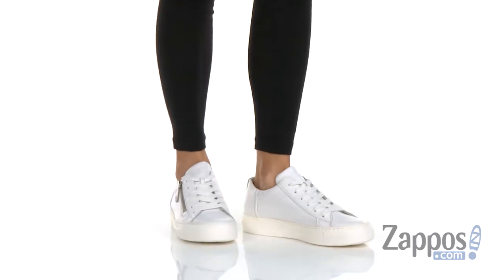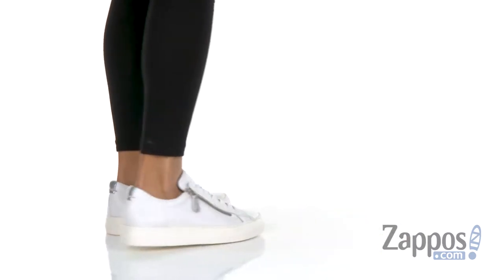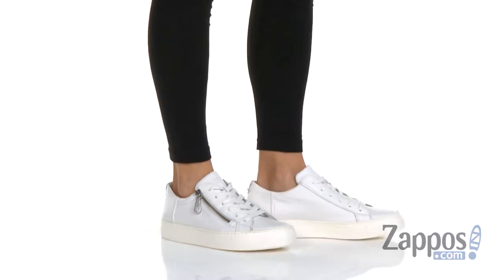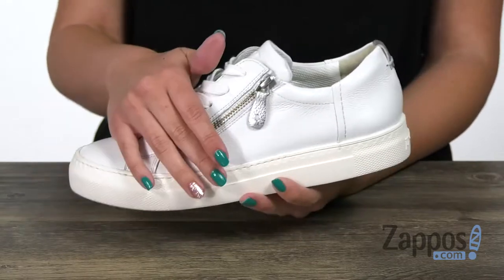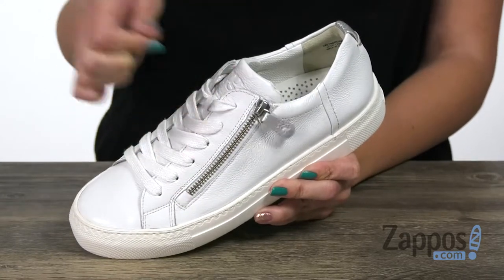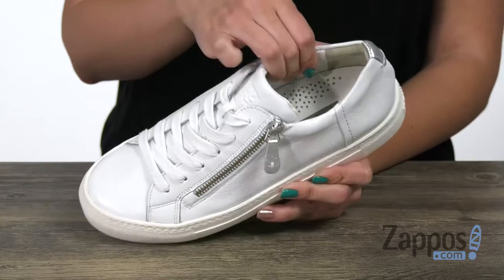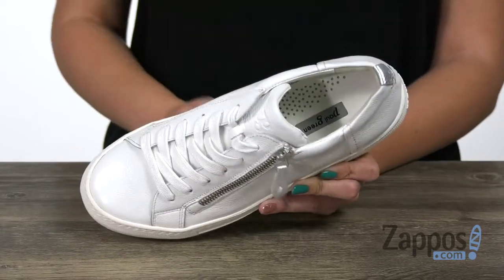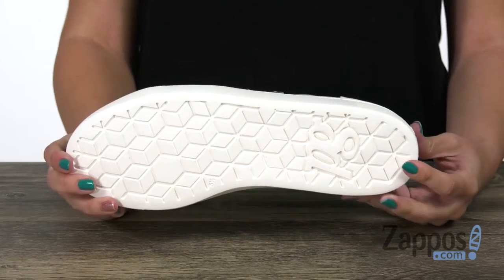Paul Green Orleans SKU: 9083266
It's time to turn up for some fun with the on-trend Paul Green&trade; Orleans sneaker!
Premium combination leather upper with tonal stitching.
Lace-up closure with side zipper.
Round-toe silhouette.
Leather lining and insole.
Lightly padded, permanently-fixed footbed.
Synthetic outsole.
Made in Austria.